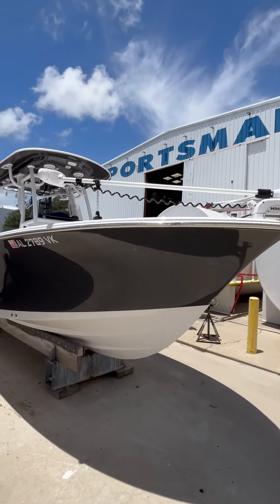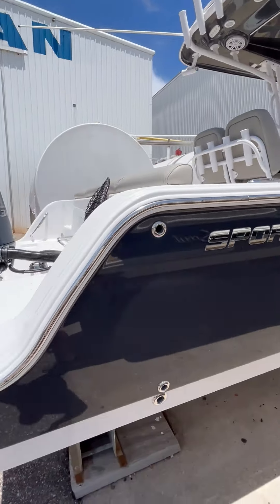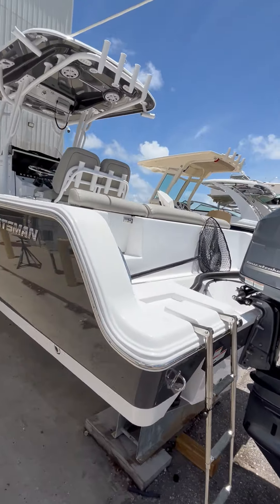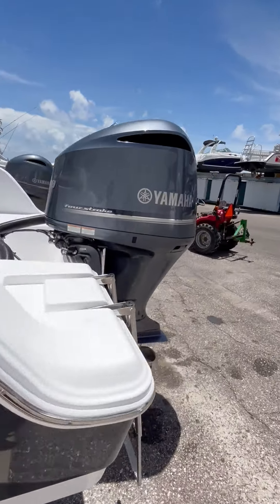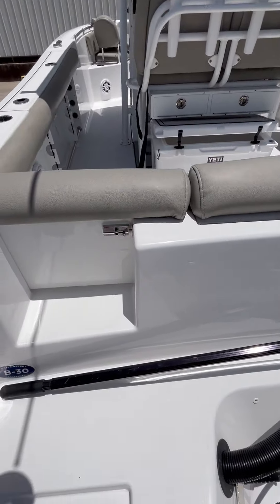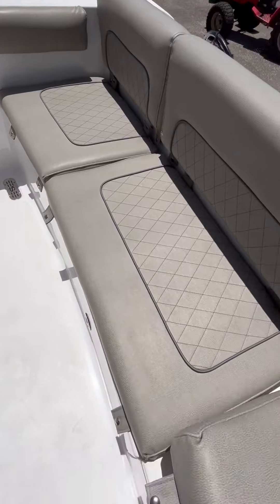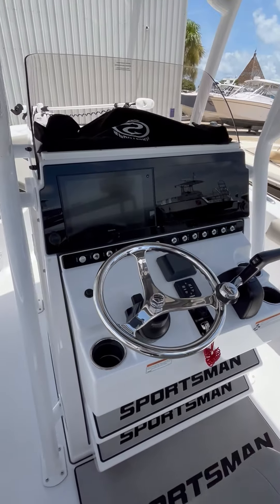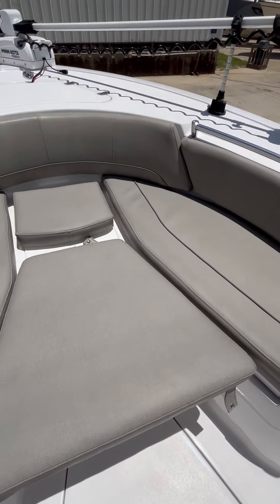2021 Sportsman 241 Heritage